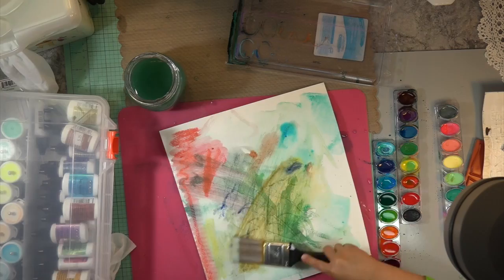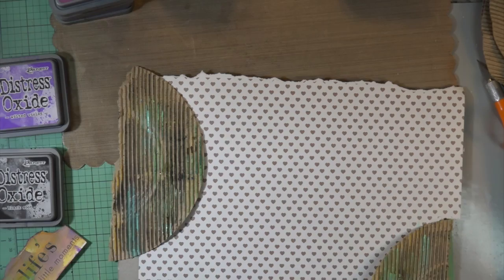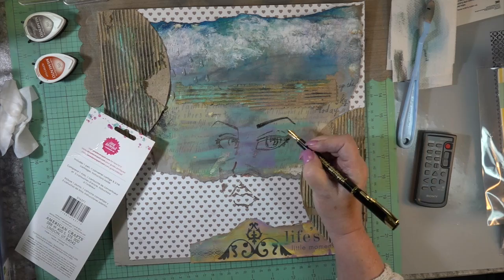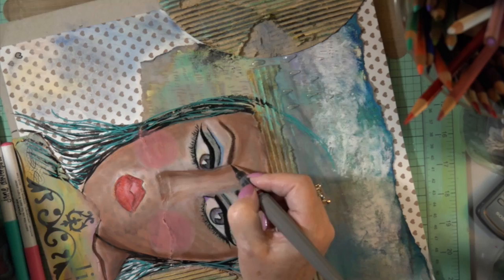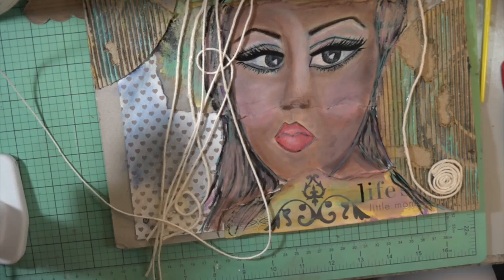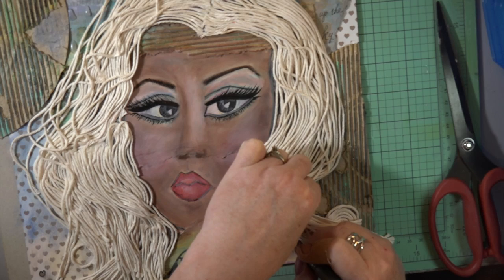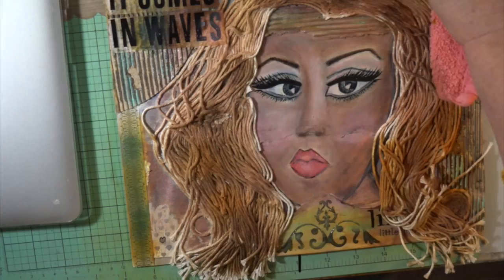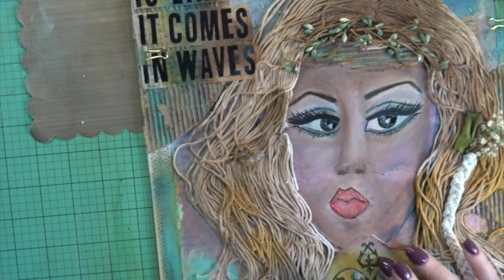FACE LIFT using Jane Davenport STAMP Mixed Media Layout What is Inspiration?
Have you thought of getting a "Beautiful FACE LIFT? Once you purchase the beautiful FACE stamp, and begin to colour, you will get the LIFT of a lifetime. It will "lift" your inspiration, "lift" your self confidence , and "lift" your ART quality time. Now that is the LIFT I needed!  FACE it, Jane Davenport has the "FACE LIFT" of all face lifts. Let me introduce you to Jane's "Beautiful FACE Stamp on my Mixed Media Layout.